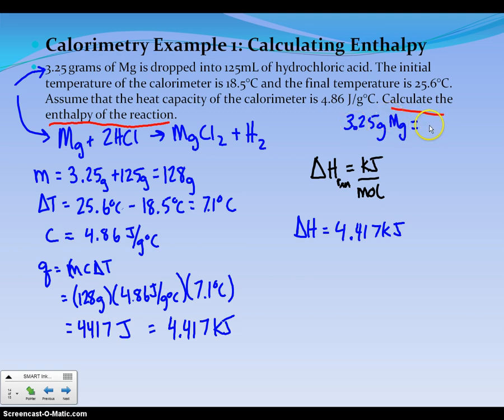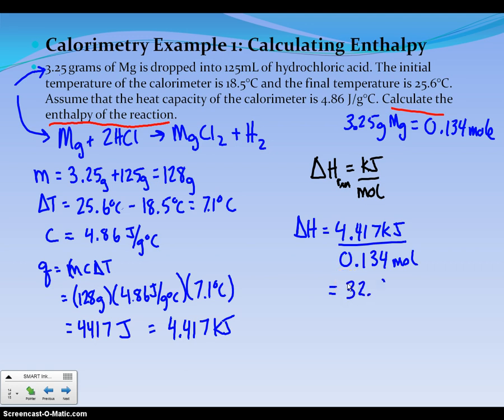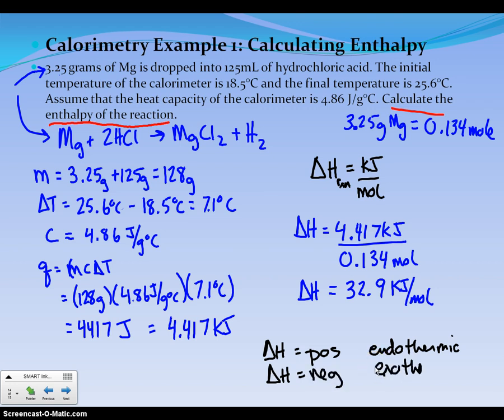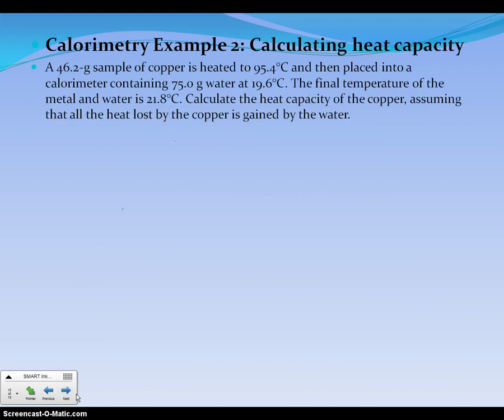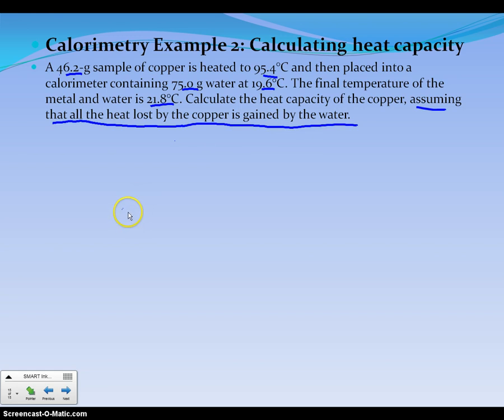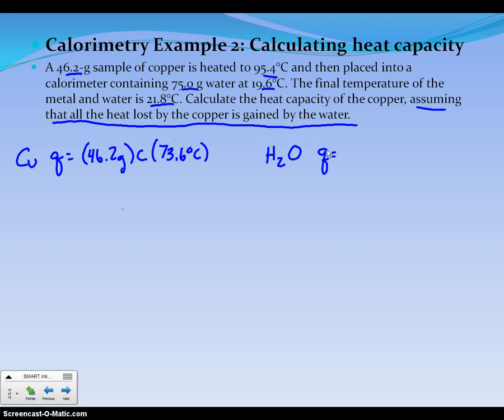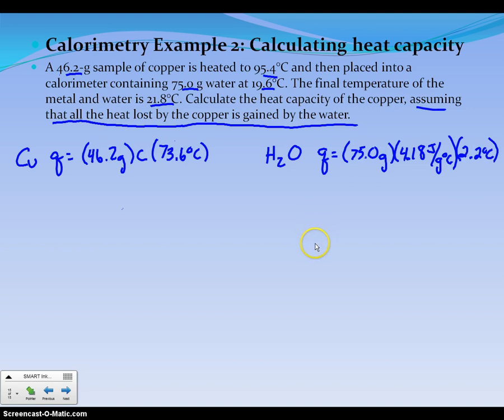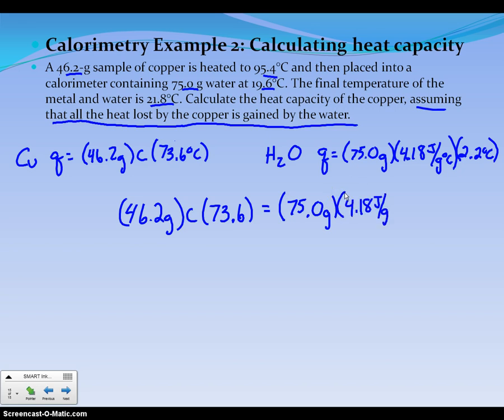AP Chemistry Ch. 6 Thermodynamics #2